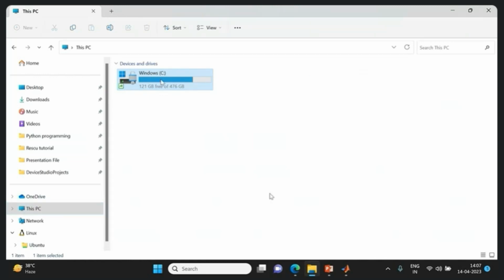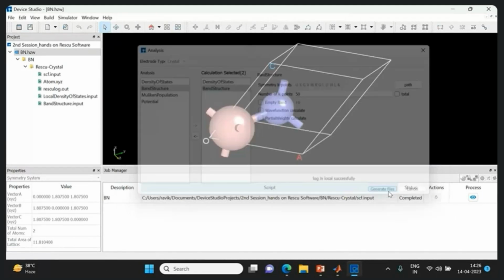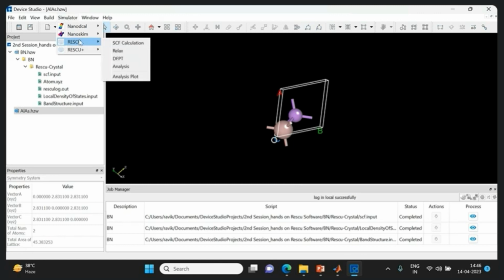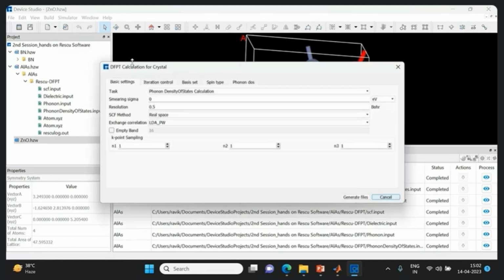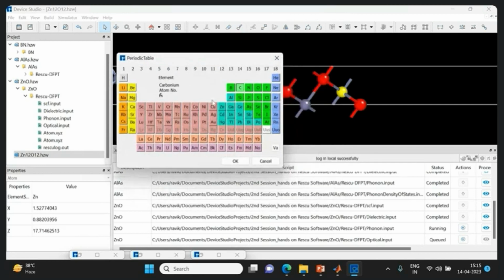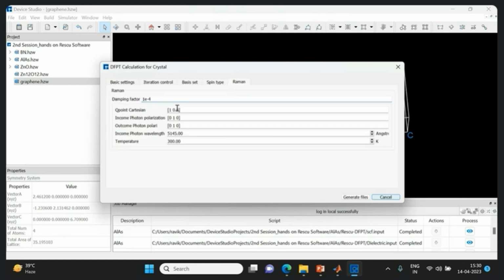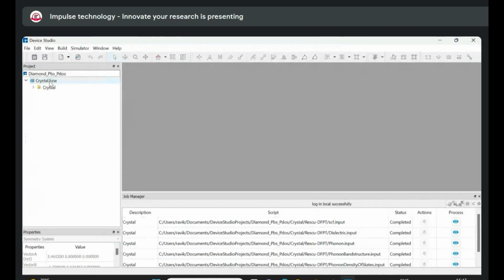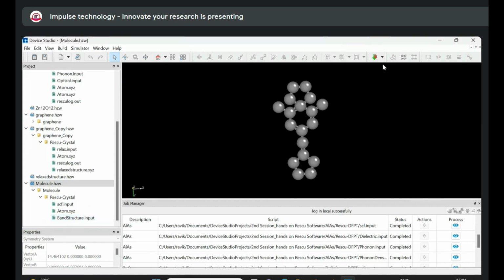LARGE SCALE DFT/DFPT SOLVER USING RESCU SOFTWARE HANDS-ON ONLINE TRAINING 2nd Session..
RESCU (Real space Electronic Structure Calculator) is optimized to create a complete large scale DFT solution including a full set of features. More specifically, RESCU is a state-of-the-art general-purpose Kohn-Sham DFT package based on advanced numerical mathematics and a parallel implementation that can predict material properties on small computer clusters. It includes common electronic structure analysis tools and implements a perturbation theory extension of DFT (DFPT) which allows computing all sorts of response functions like polarization, phonon band structures or optical properties, Raman properties.